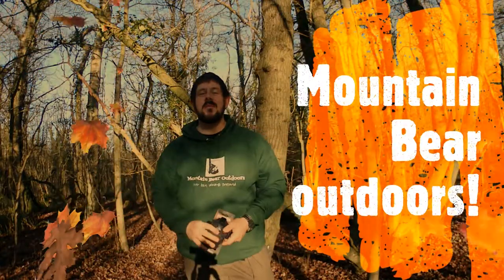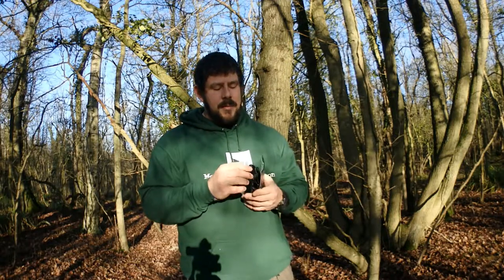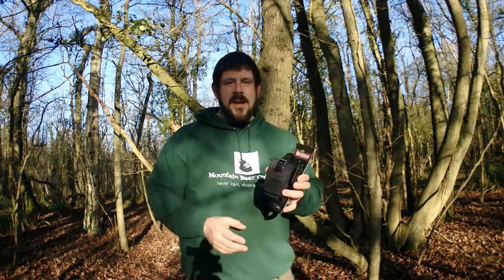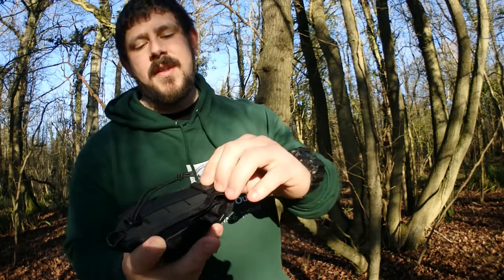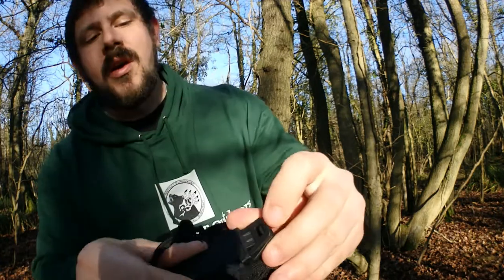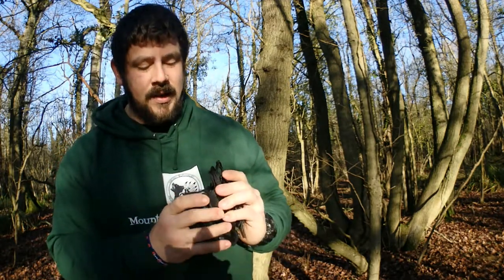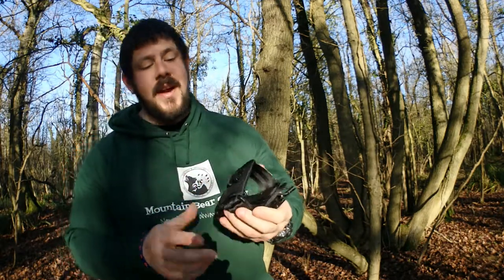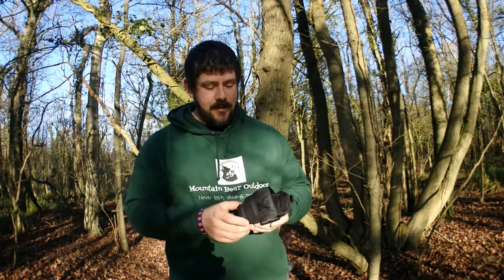maxpedition pouch review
Welcome to mountain Bear outdoors!, today I show you the new maxpedition radio pouch that I got to hold my GPS unit when out walking, its a really solid bit of kit that will keep things safe when on the move, thanks for watching!